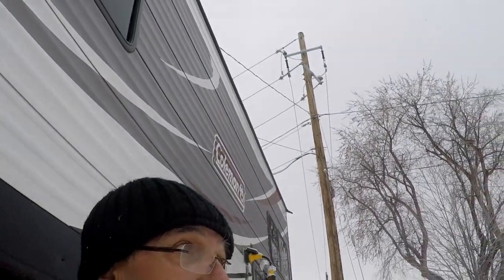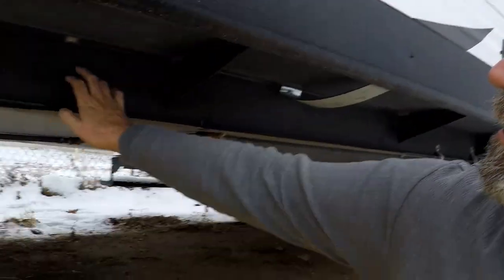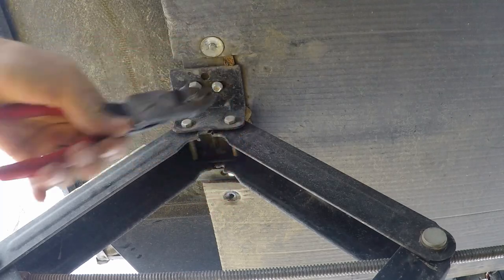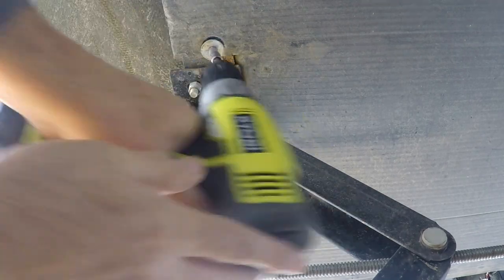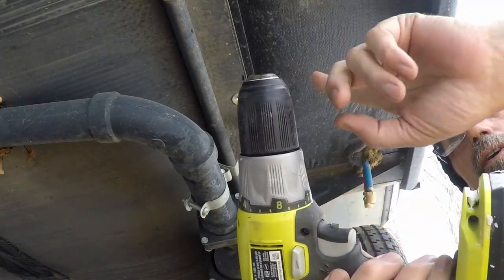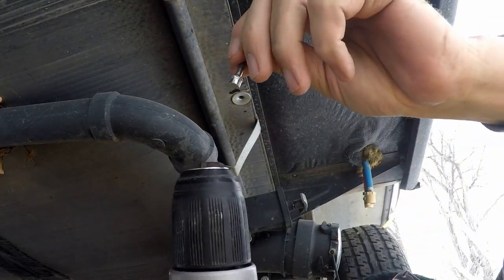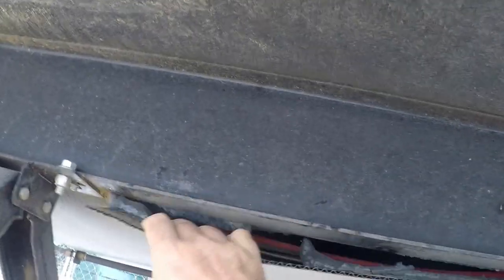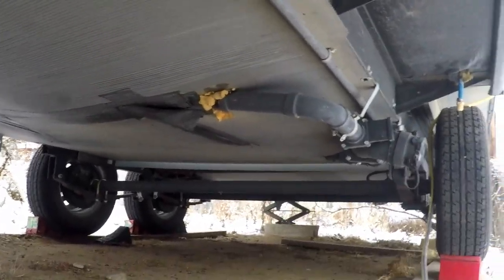Removing nails from RV Bellypan for access to run wires for the RV Electrical System Upgrade Project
So that I can run the wires for our electrical system upgrade in our trailer I need to drop the plastic bellypan down. But the manufacture was kind as to nail the bellypan in place, go figure. So here is how I was able to remove the nails without destroying the plastic bellypan.

Also HAPPY NEW YEAR!

Renogy 2000W 12V Pure Sine Wave Battery Converter

Go Power! TS-30 30 Amp Automatic Transfer Switch

Bussmann BP/HMK-RP Fuse Holder

15A 250V Ceramic Fuse for Microwave Ovens

QWORK Battery Monitor Voltmeter Ammeter

QWORK 26FT Cable for QWORK Battery Monitor
Epicord RV Power Inlet 125V 30 AMP Power Plug Twist Lock Inlet

Proline Heavy Duty 25-FT 30AMP RV Power Extension Cord

Leisure Cords Trailer dogbone adapter 15 amp male to 30 amp female

IWISS Battery Cable Lug Crimping Tool from AWG 8-1/0 with Cable Cutter

SRA Soldering Products Rosin Paste Flux #135 In A 2 oz Jar

Resettable Breaker
ANJOSHI 300Amp Circuit Breaker

STETION 50 Amp Circuit Breaker

ANL Fuse
Baomain ANL-400A Electrical Protection ANL Fuse 400 Amp with Fuse Holder

Mofeez Bus Bar -3x1/4”Post,10x#8 Screw Terminal

Flex-A-Prene welding cables

1/0 Cable Lugs

4 Guage Cable Lugs